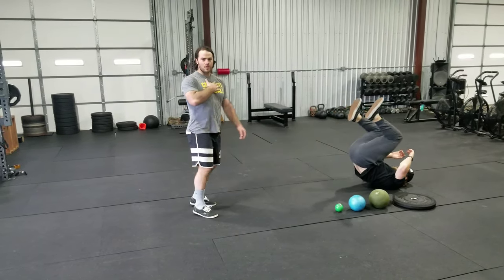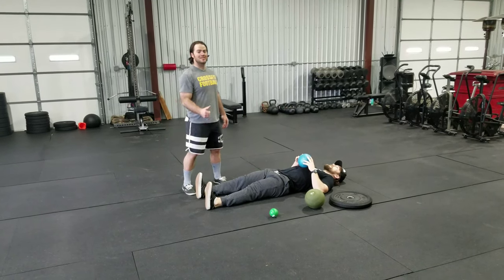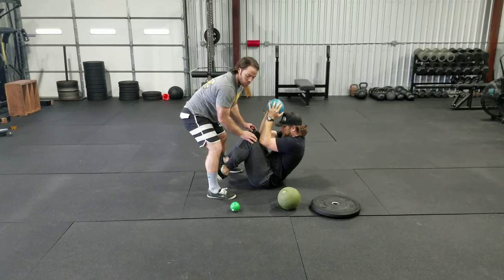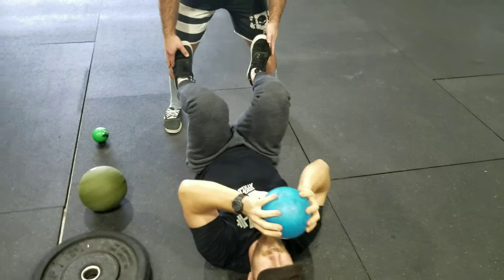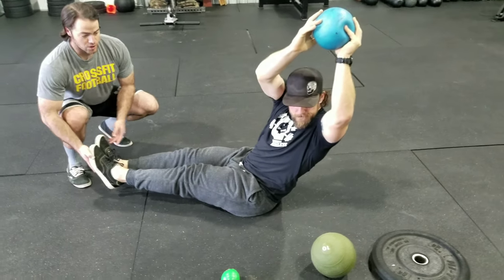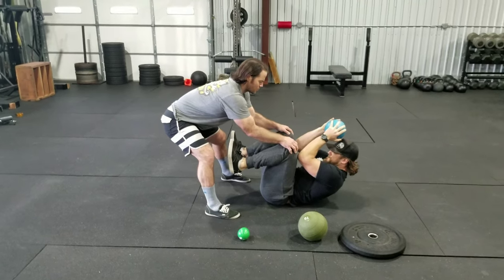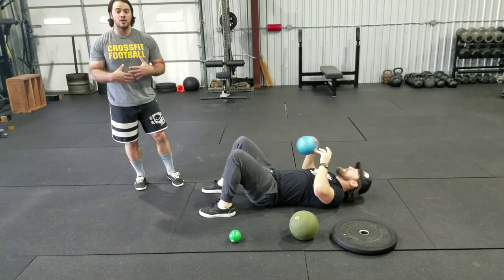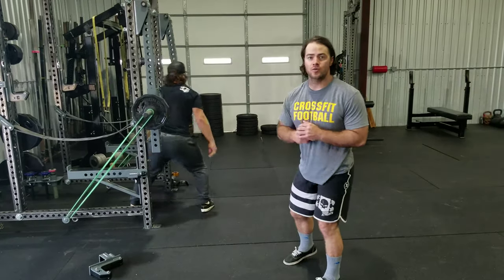Armadillos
This is just one of the thousands of movement demos

Power Athlete is a worldwide strength and conditioning program. Whatever the discipline, we train the skills to Empower Your Performance. Be the most powerful athlete you can be. Be a Power Athlete.